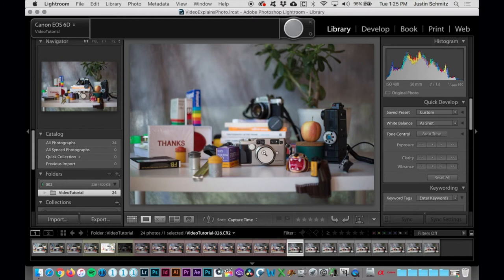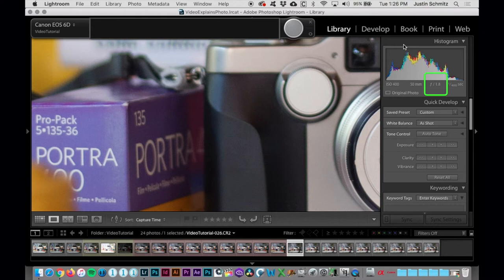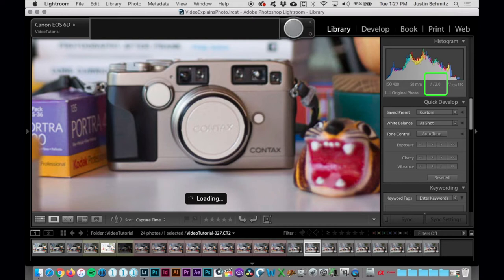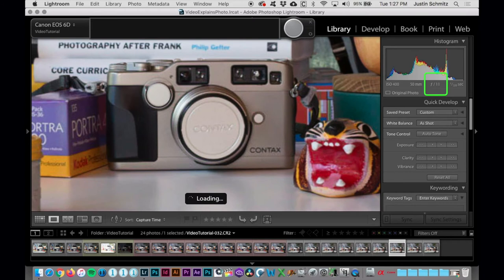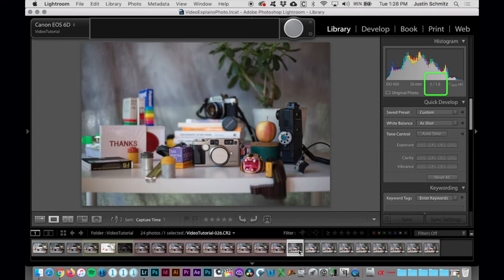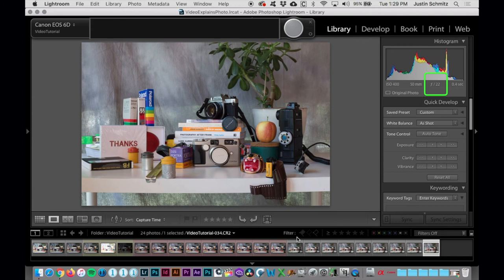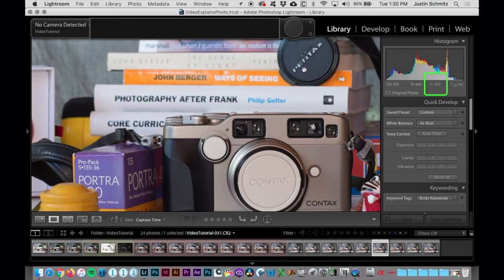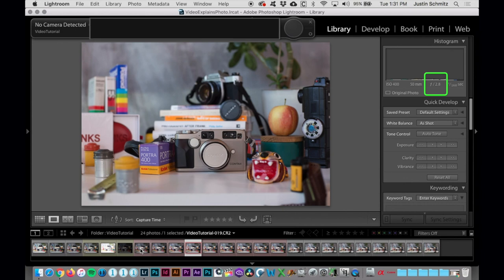02 Exposure Explained: Aperture / F-Stop Tethered Demo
This playlist will guide you through the basics of exposure.  Make sure sure to revisit how to make meter reading

YES, I spelled Field Wrong

 These tutorials will be an overview of
Types of Exposure: Over /  Under / Correct
Aperture: How Aperture/f-stop affects your exposure and way your photograph looks.
Shutter Speed: How shutter speed affects your exposure and way your photograph looks.
ISO: How ISO affects your exposure and way your photograph looks.

I will tether my camera to Lightroom so that you can see me make photographs in realtime (well they are pre-cooked to speed up the video).  We will see what the scene looks like and how the photograph and changing its controls will affect how you photograph looks.

Topics Covered:
Adobe Lightroom
Tethered Capture
ISO
f-Stop / Aperture
Shutter Speed
Equivalent Exposures
Stop Motion / Blur Motion / Depth of Field / Image noise